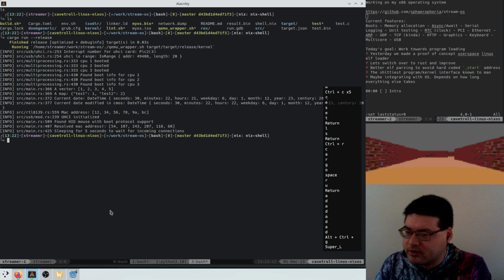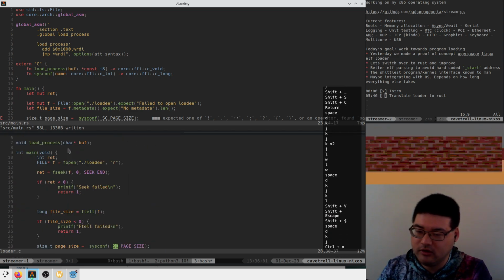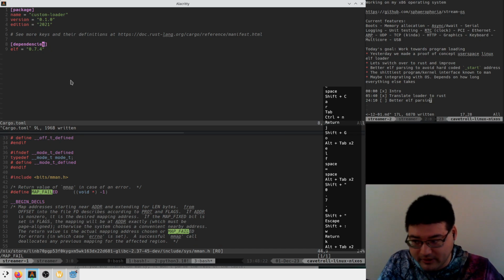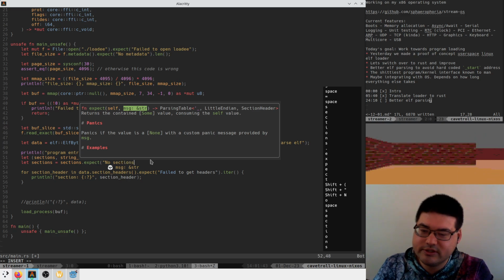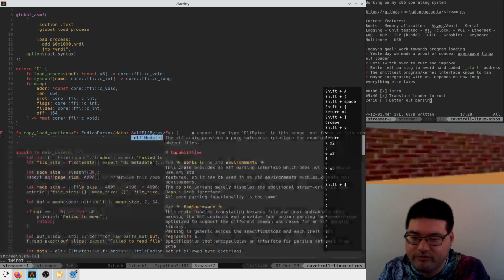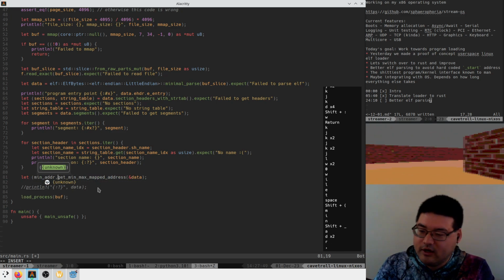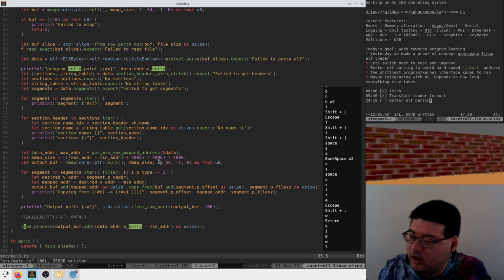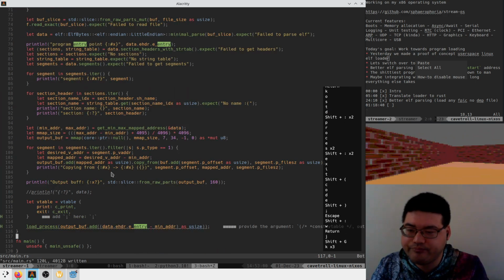Improving my elf loader with rust and vtables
Today we worked on improving our elf loader from last stream. We are working towards loading a program from my OS We got a proof of concept for a linux-less loaded process that was compiled with GCC. Pretty sick

00:00 Intro
05:40 Translate loader to rust
24:10 Better elf parsing (load any fpic no dep file)
01:18:40 Inject syscall vtable into loaded process